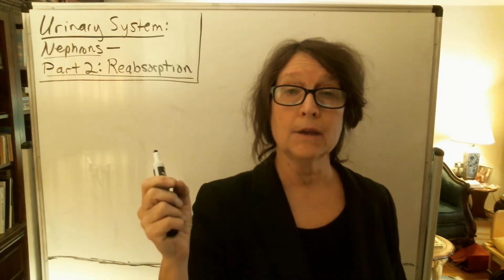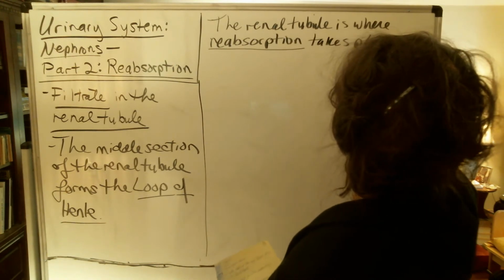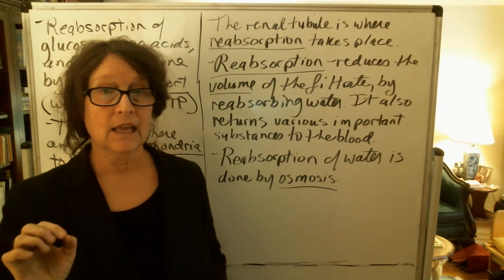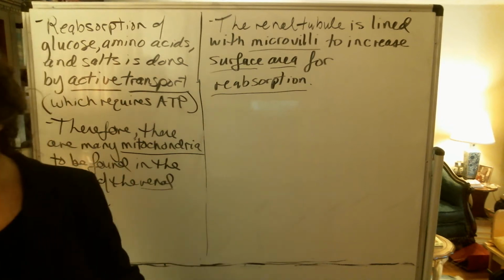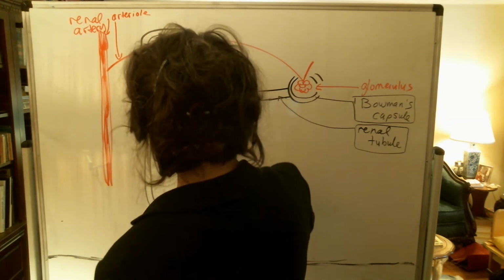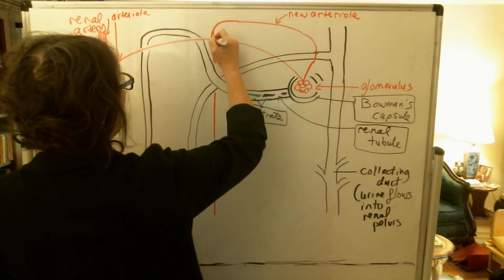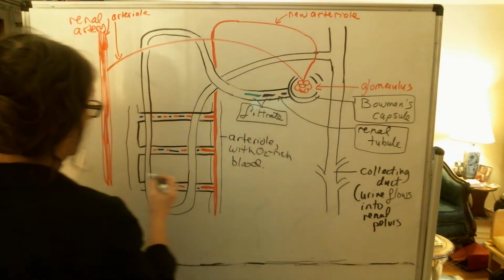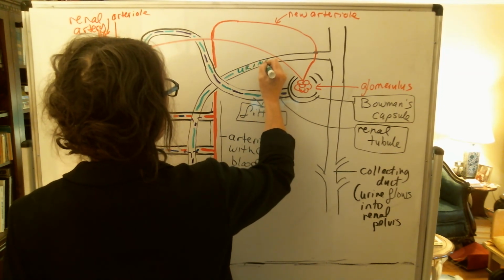Urinary system - nephrons part 2 - reabsorption - needs addendum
This is my lecture on reabsorption in nephrons, but it needs the addendum lecture right after this to complete it.